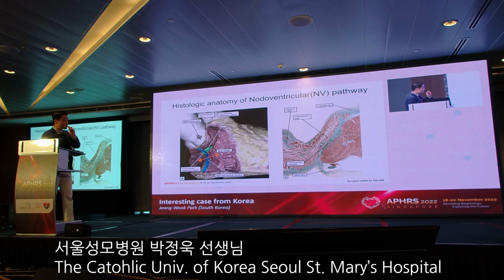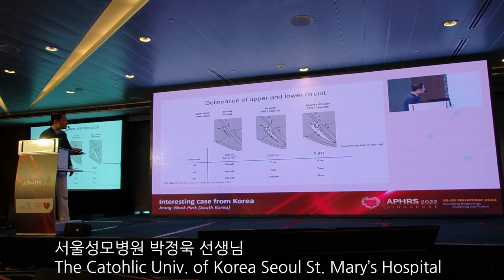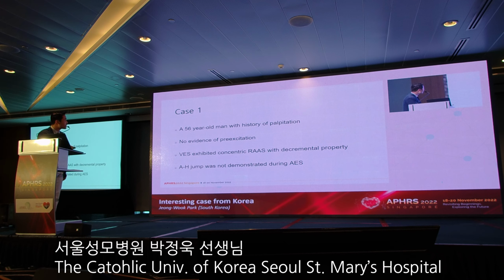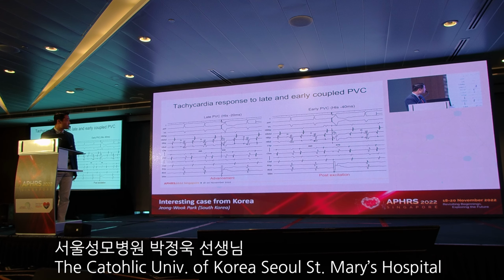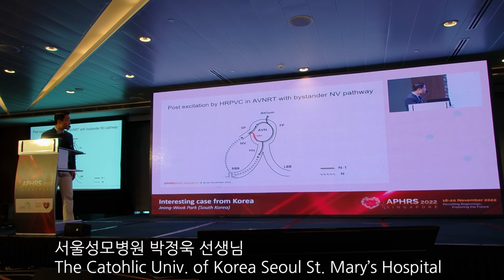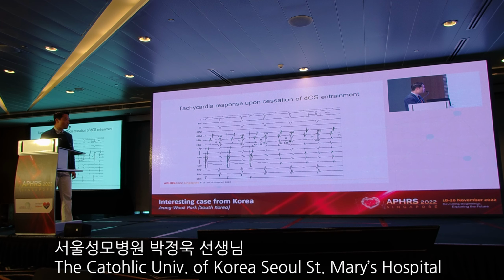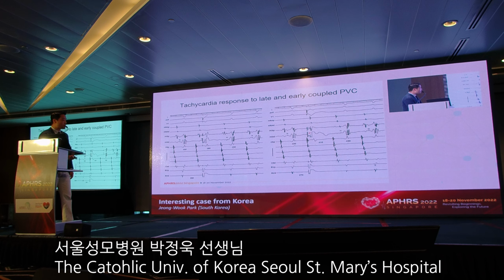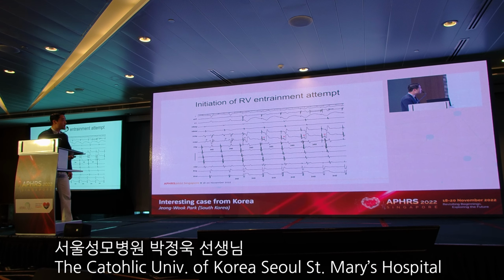2022 APHRS - 서울성모병원 박정욱 선생님 (The Catholic Univ. of Korea Seoul St.Mary's Hospital ; Jeong-Wook Park)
Interesting Electrophysiology Case from Korea